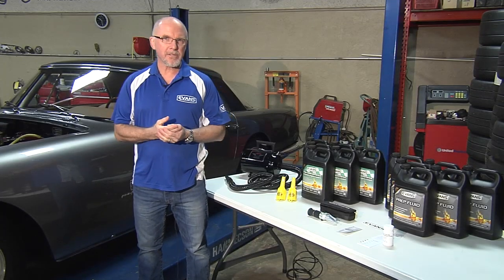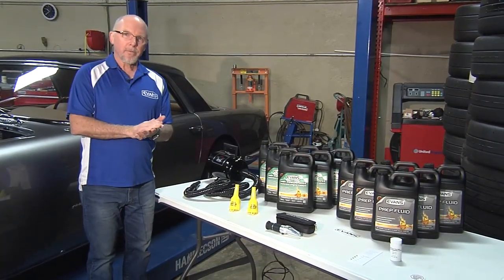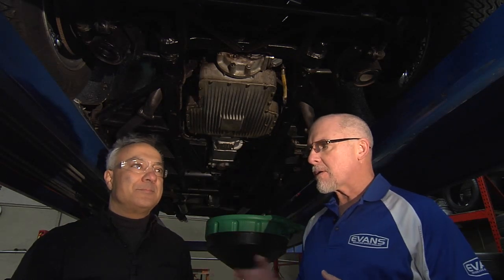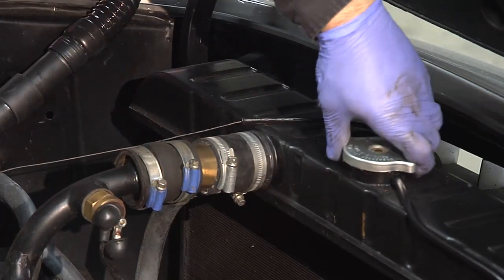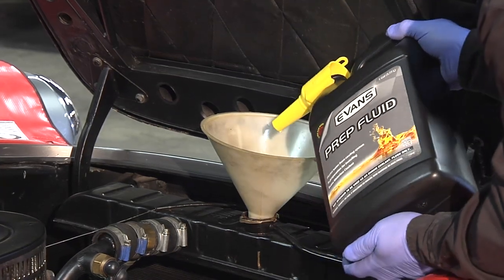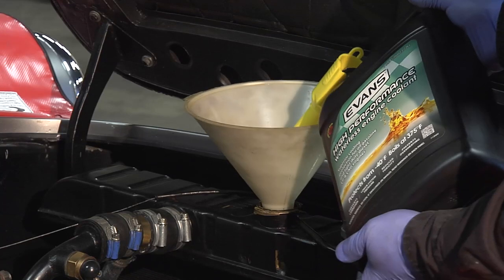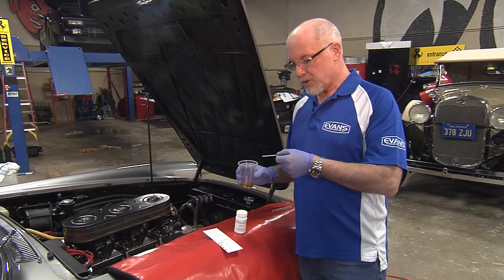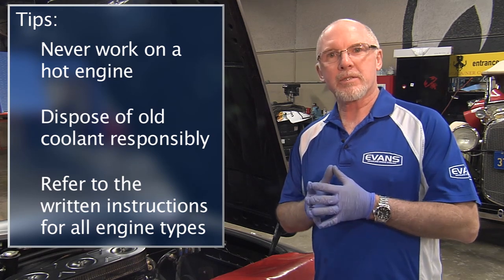Evans Installation video - 1959 Ferrari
Installation Instructions for Evans Waterless Coolant.